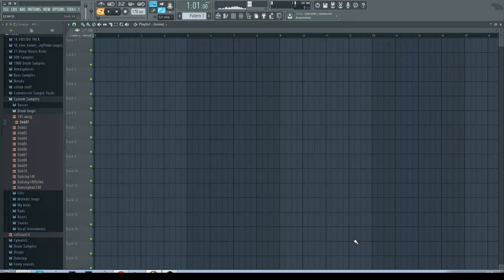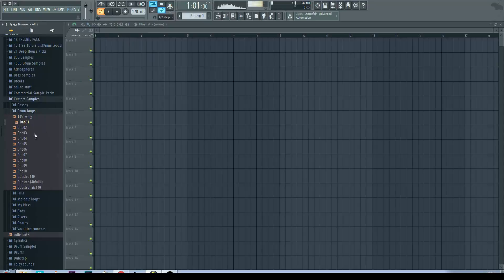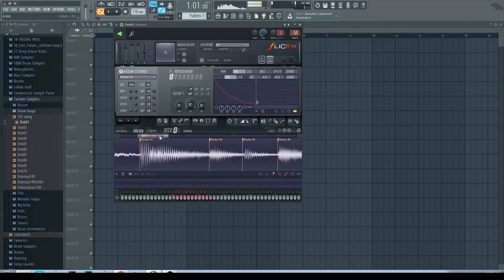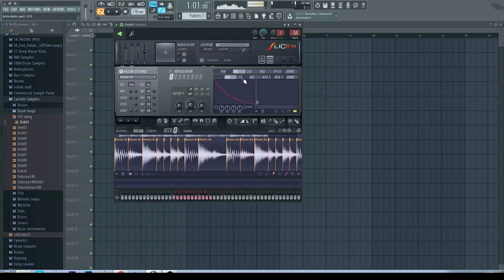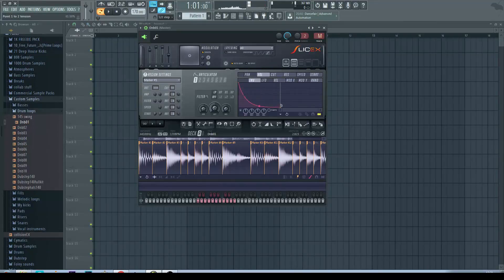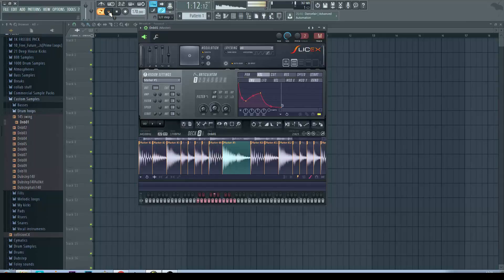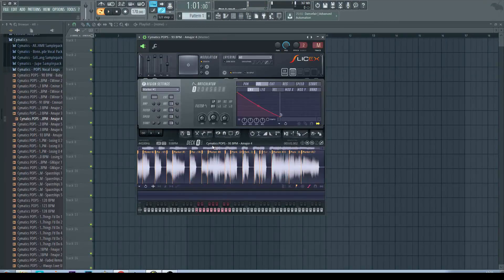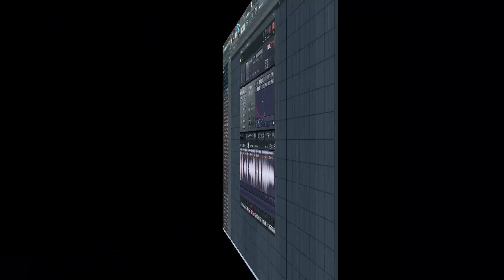How to tighten up Drum loops in slicex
Inspired by the cymatics tutorial on cleaning up drum loops i decided to show you how it can be done in fl studio.